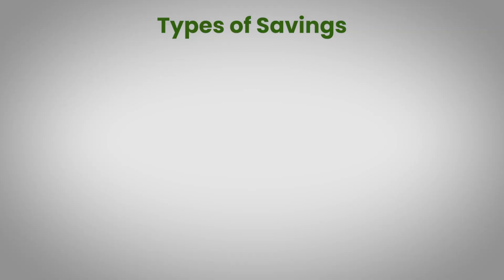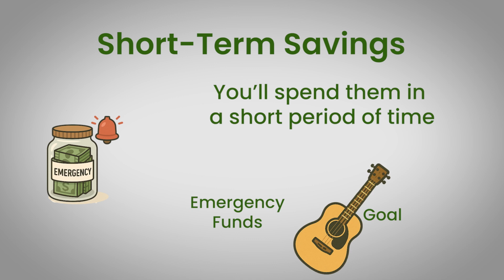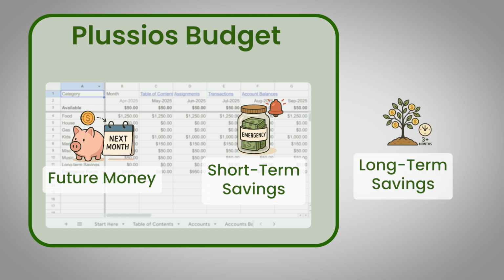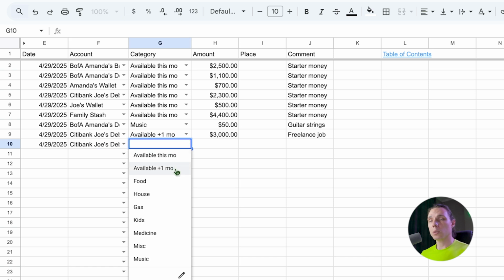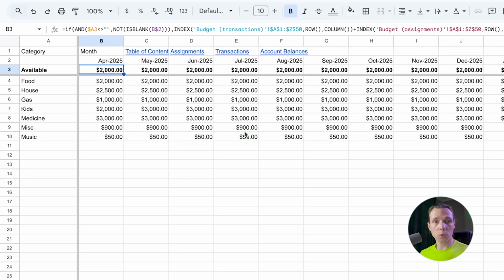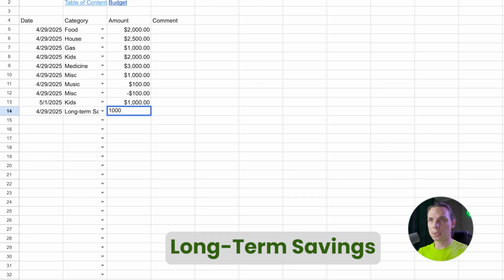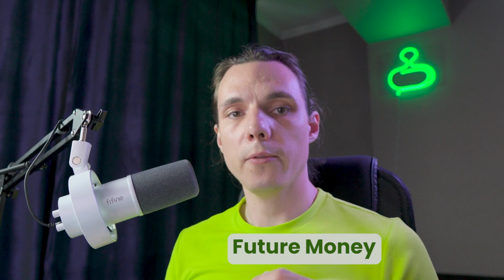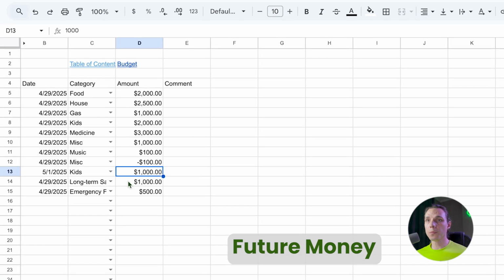Working with Savings in your Plussios Budget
We discuss three types of savings that we use in Plussios. You'll learn how to handle each of them in your budget.

00:00 Intro
00:06 Three Types of Savings
00:21 Long-Term Savings
00:52 Short-Term Savings
01:31 Future Money
02:10 Where to Put Savings in Budget
02:22 Move Savings in Budget
03:03 Re-Assign Money from Next Month
04:53 Move Money to Long-Term Savings
06:42 Move Money to Short-Term Savings
07:44 Future Money in the Budget
08:23 Recap
09:43 Next Video